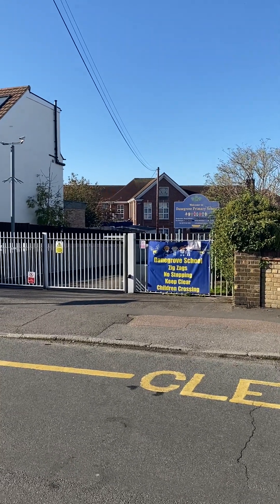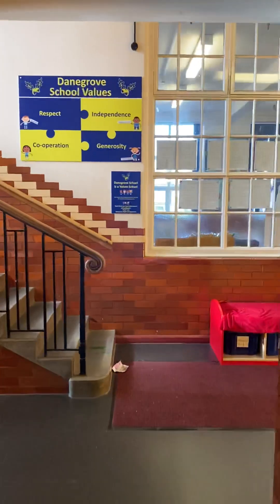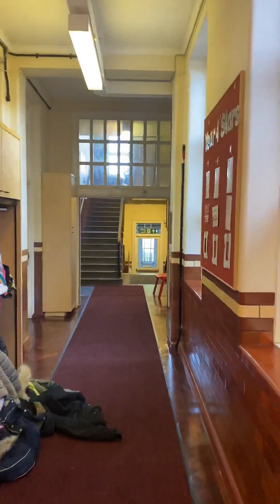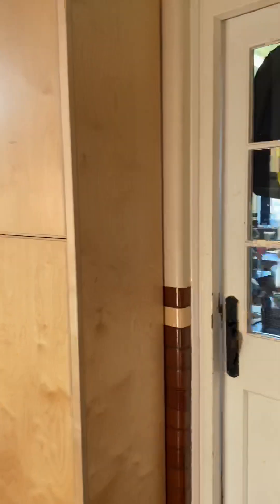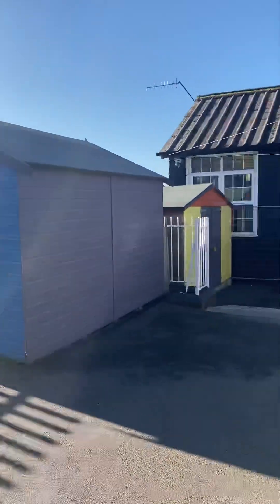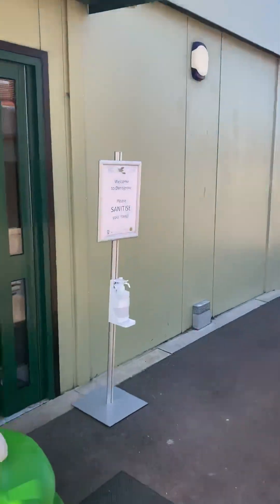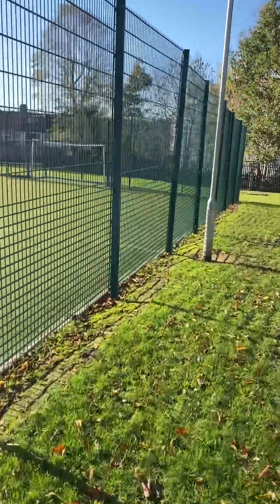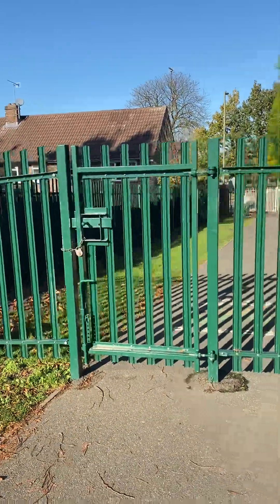Danegrove school Windsor Drive site